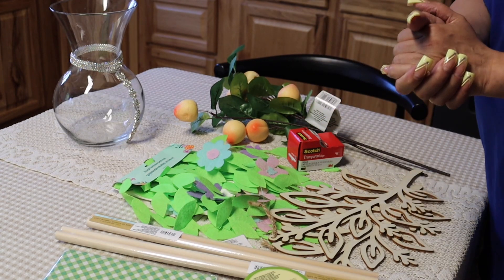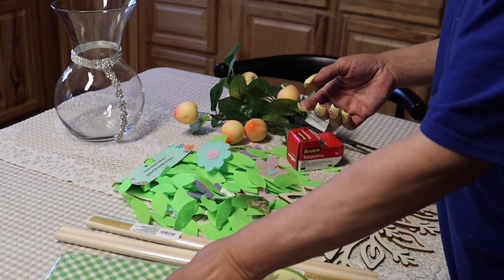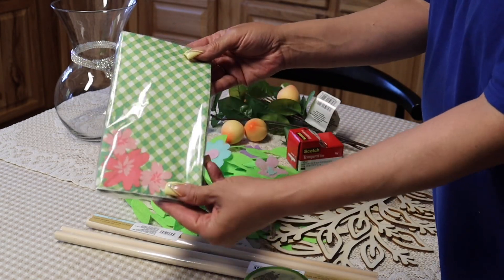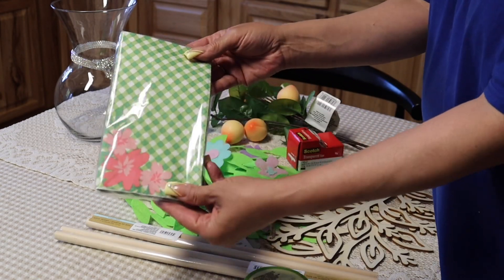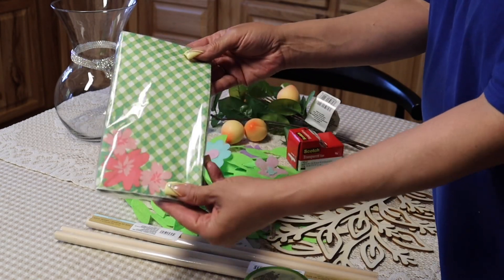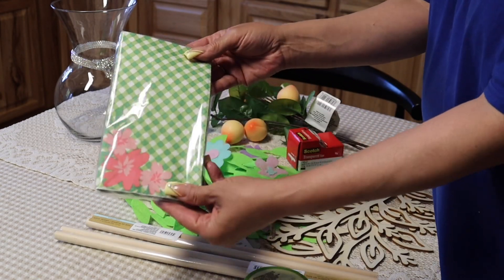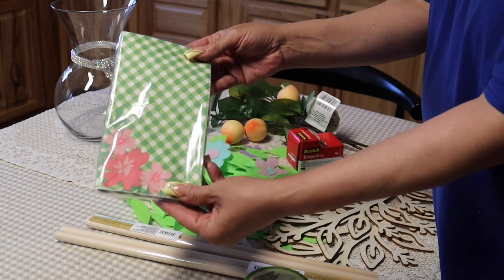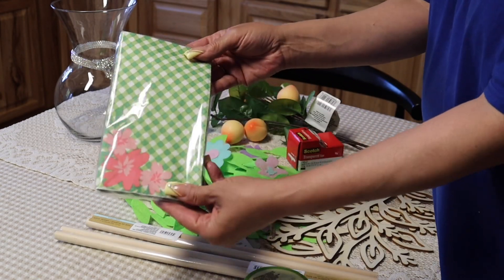DOLLAR TREE HAUL / SHOPPING 🥰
Welcome to Grace On The Go !
In todays video I will be showing you a small haul from Dollar Tree.  I bought some supplies
for crafting. In the background I have a Vase I DIYed with Beebeecraft items.  Stay tune for
and upcoming video.  Enjoy watching !